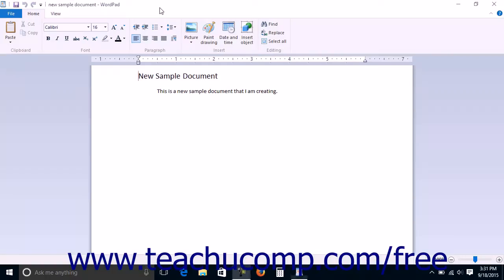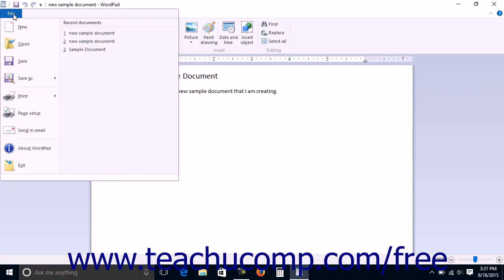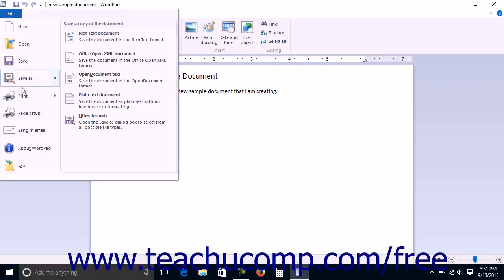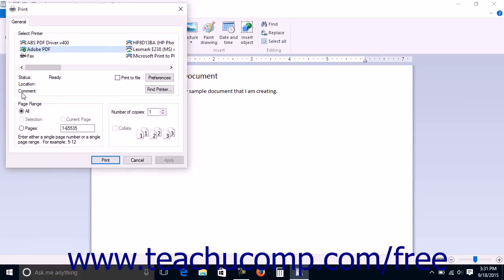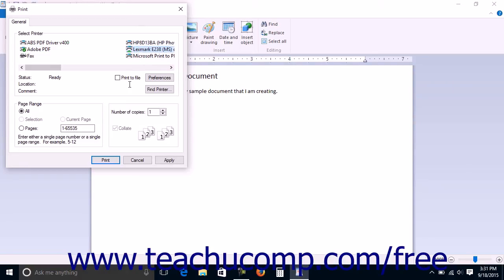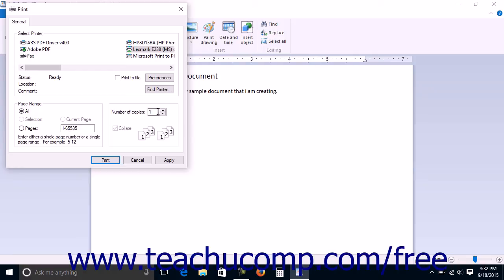Windows 10 Tutorial Printing a Document Microsoft Training